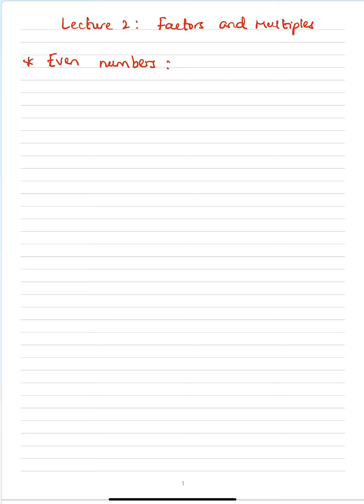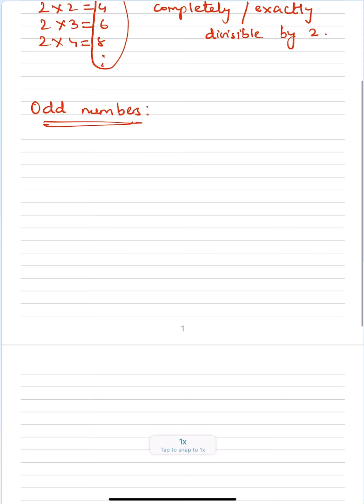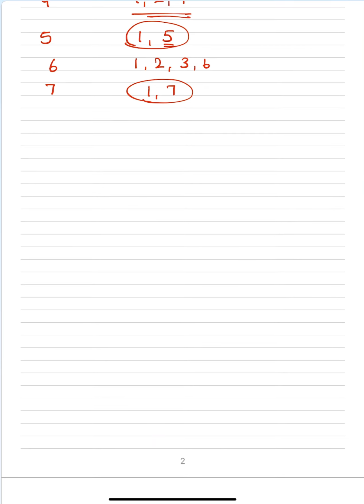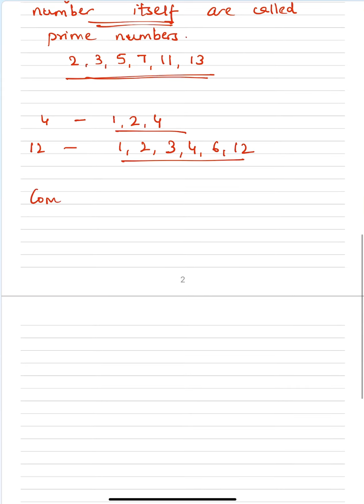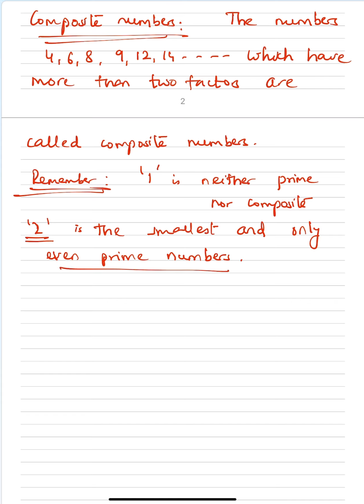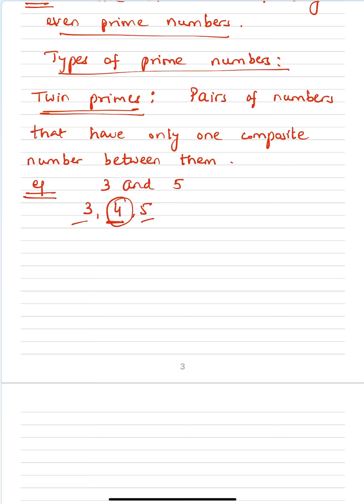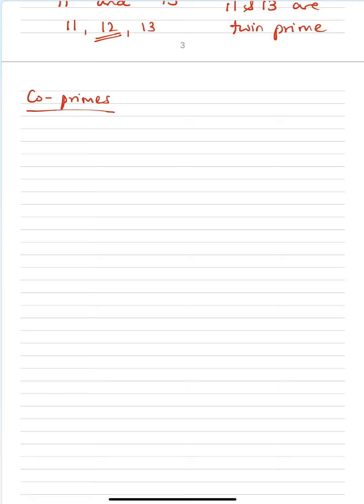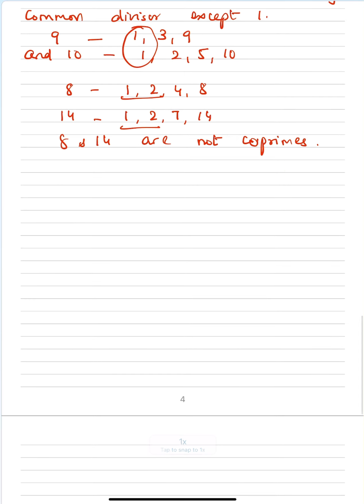Class 6 FACTORS AND MULTIPLES lecture 2(Part-1)